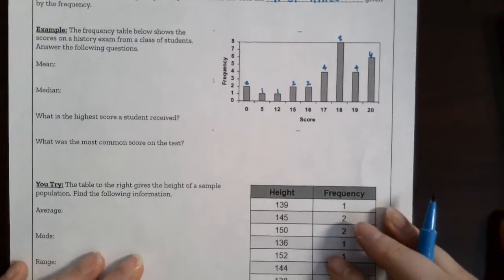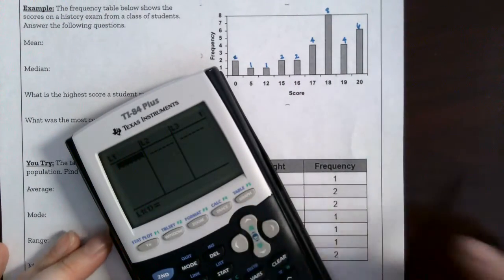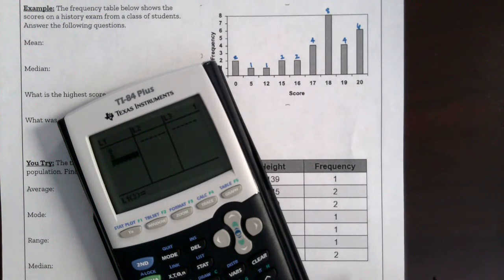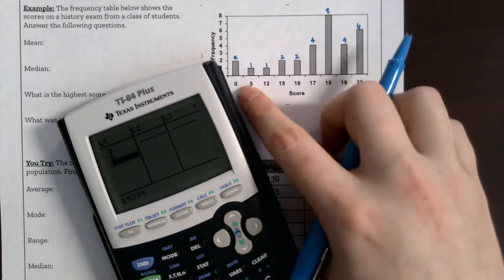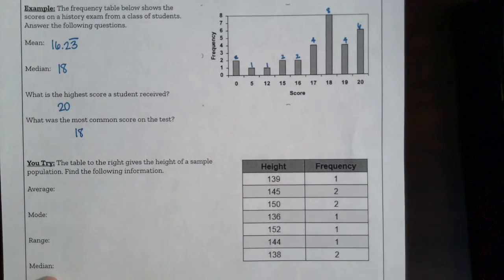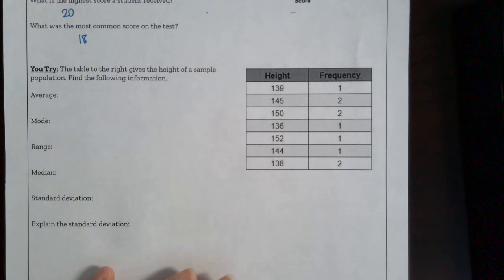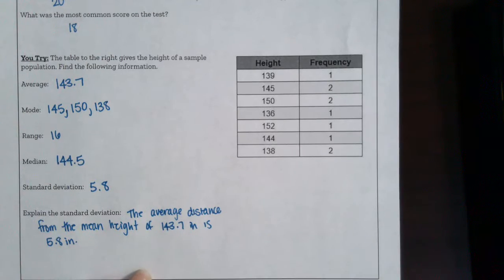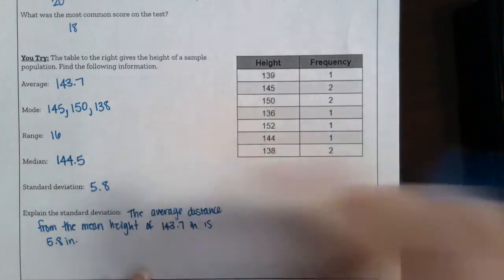1-Variable Statistics for Frequency Tables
This video goes through how to find 1-variable statistics from frequency tables, which is part of LT 4.3.1.